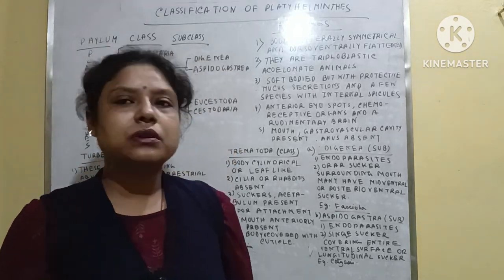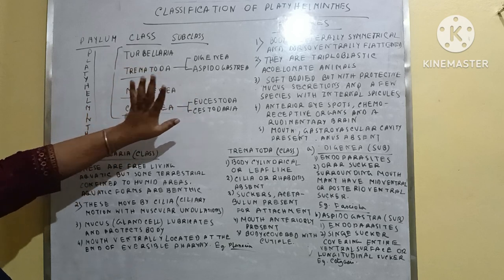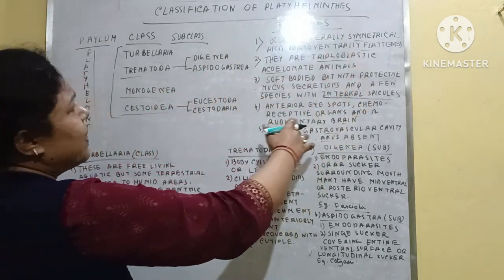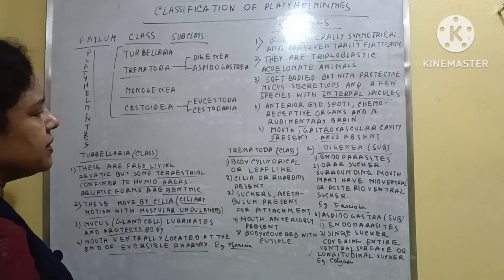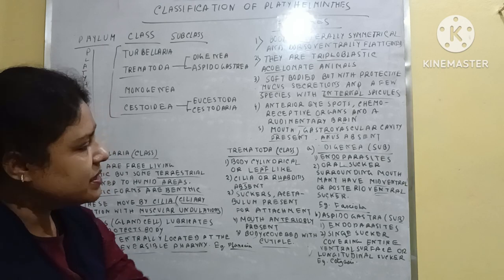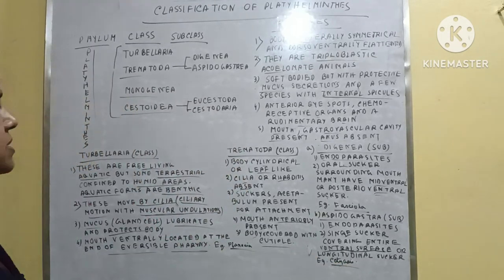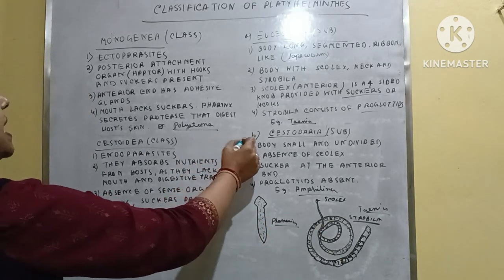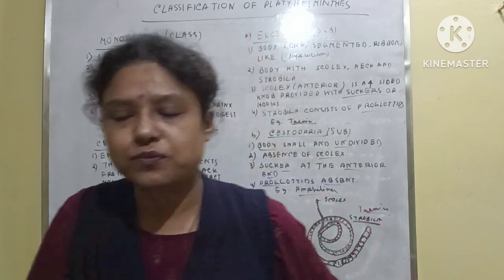CLASSIFICATION OF PLATYHELMINTHES//INVERTEBRATES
CLASSIFICATION OF PLATYHELMINTHES//INVERTEBRATES is explained properly here.